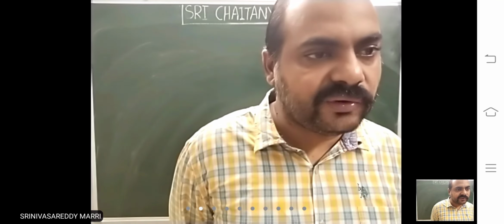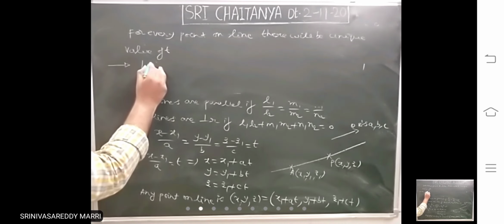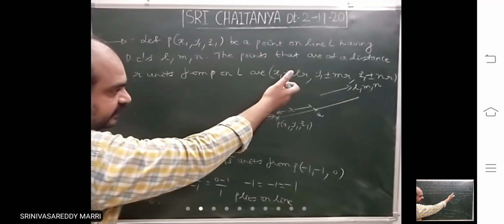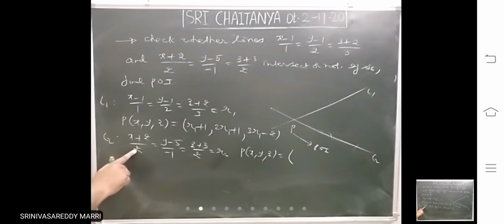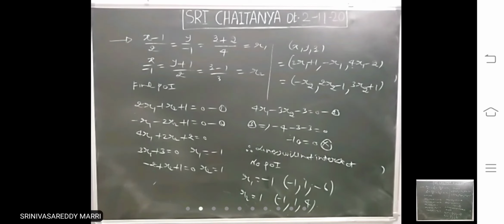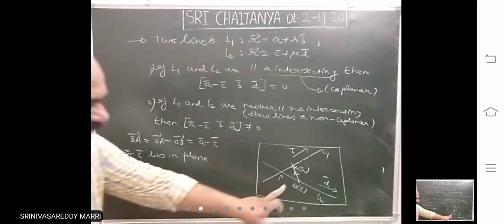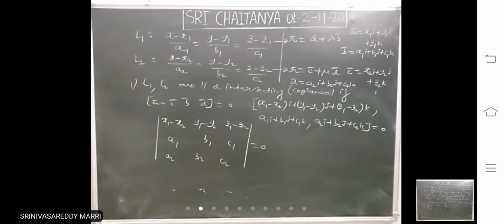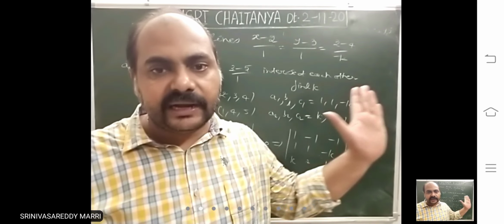3D GEOMETRY LECTURE-6